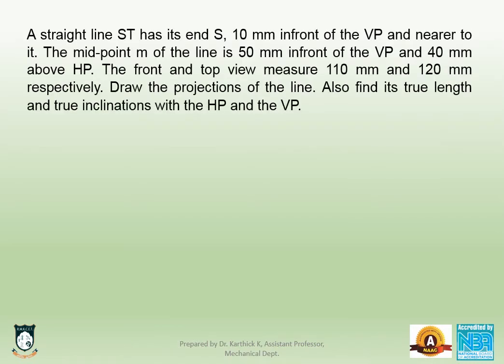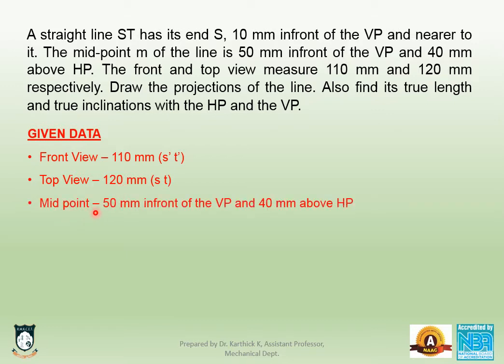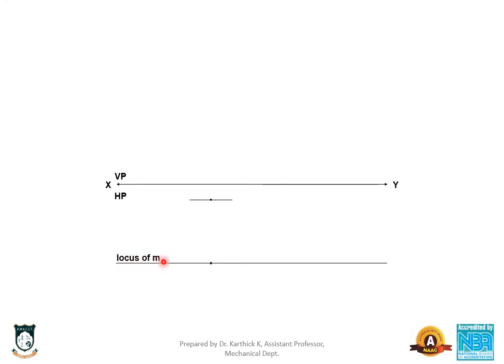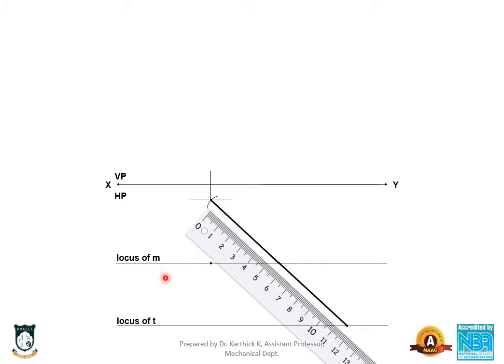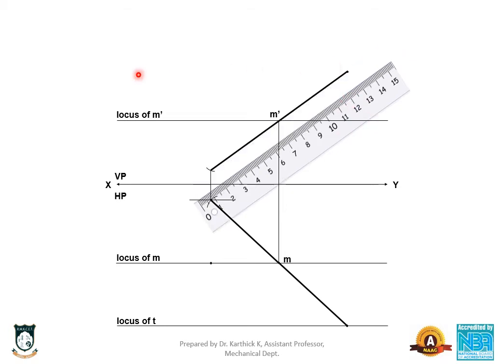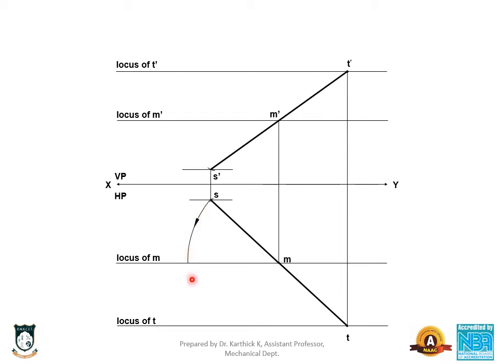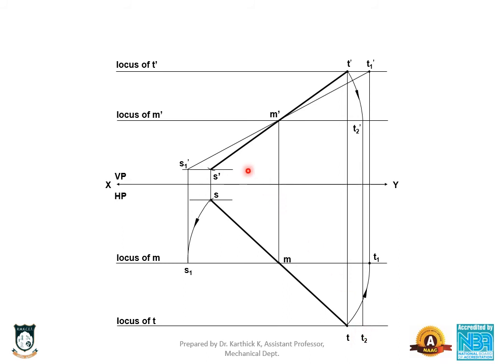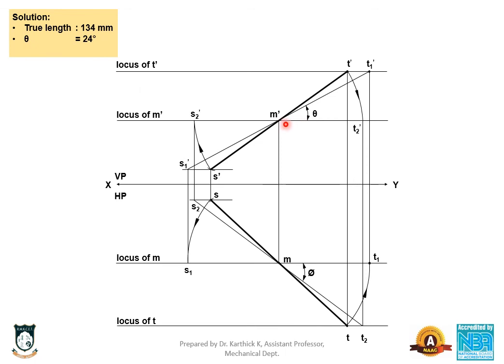Projection of Straight Lines - Mid Point Problem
This video will show a step by step procedure to solve a mid-point problem. All the measurements are in 'mm'